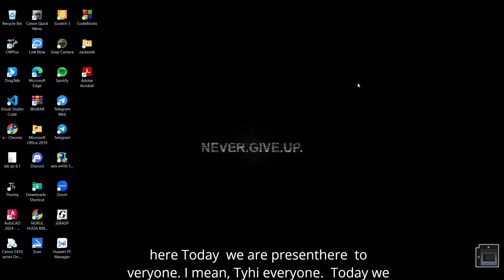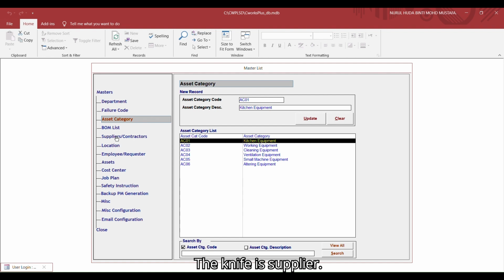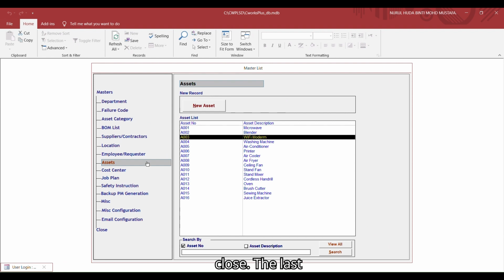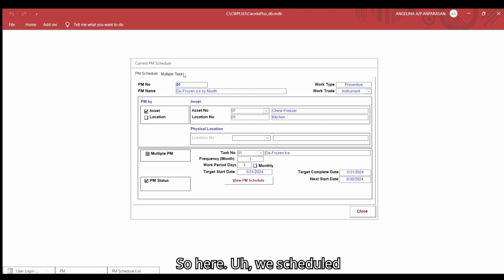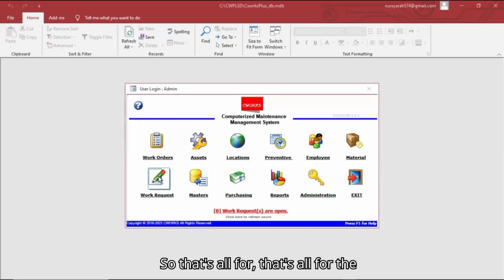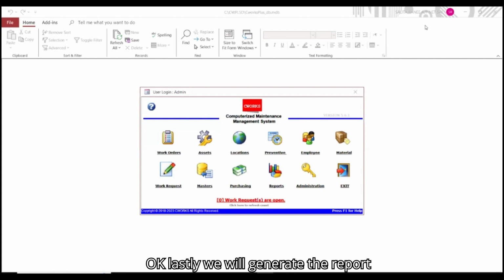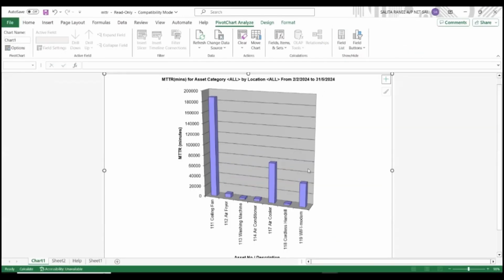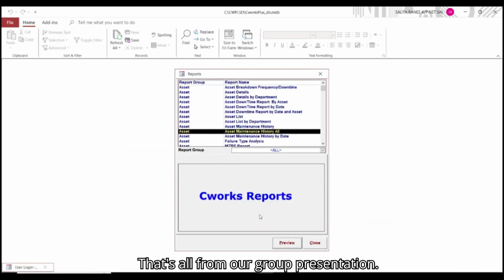BTE2442 MAINTENANCE TECHNOLOGY HOW CMMS WORKS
HOW CMMS WORKS?